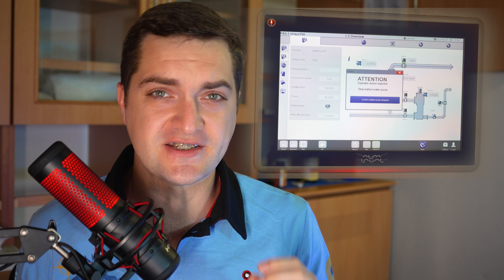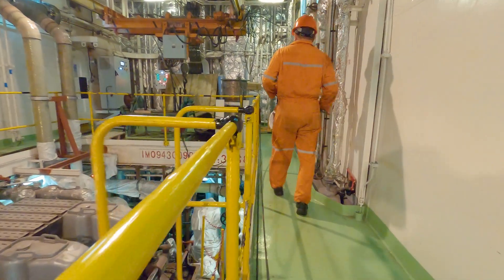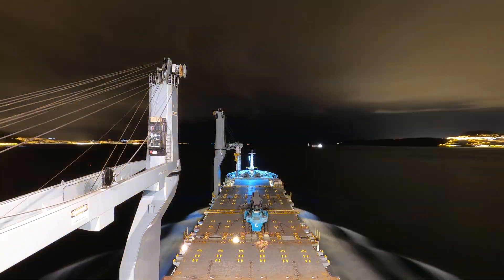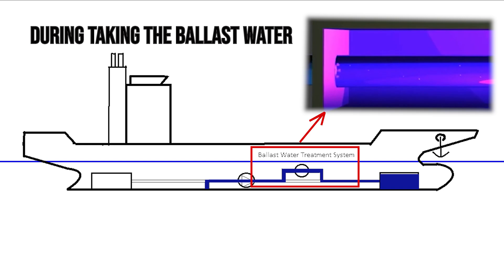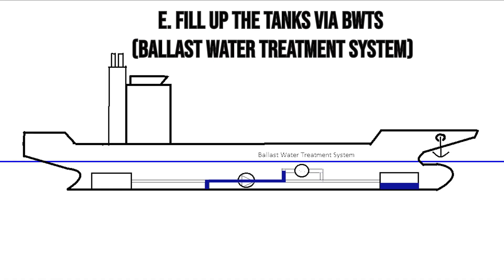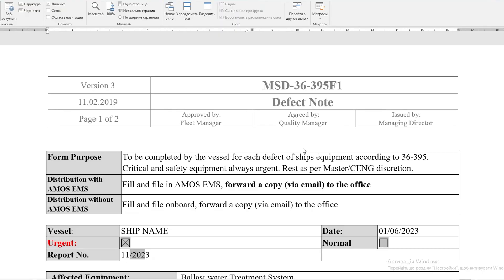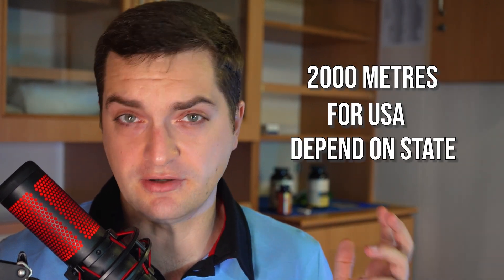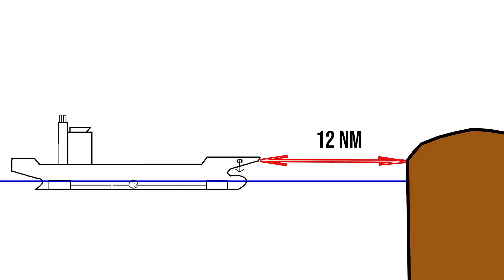Seaman's Guide: How to Respond to Ballast Water Treatment System Alarming and Stopping.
A small guide explaining how to respond to Ballast Water Treatment Alarm when the BWTS is alarming and stopping.
 In this video 3 main reasons of BWTS stoppage explained:
1. Dirty filter
2. Malfunction
3. Fresh or not enough salty water in the port.

and what actions are to be performed to solve the issue.